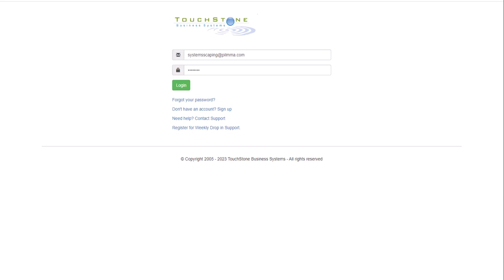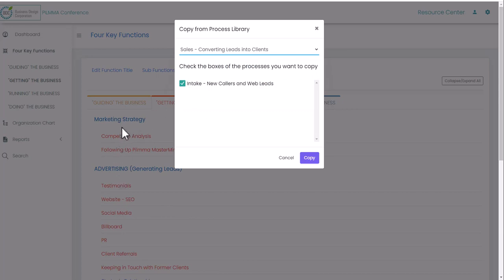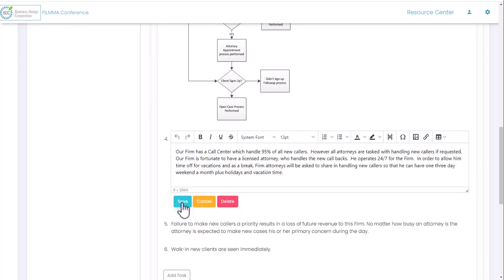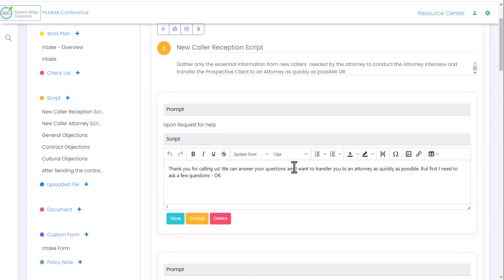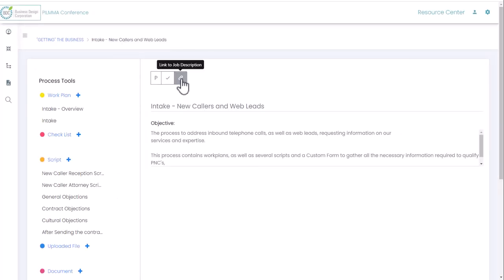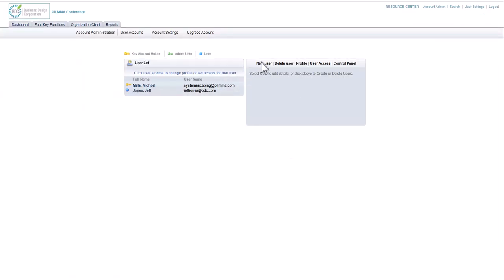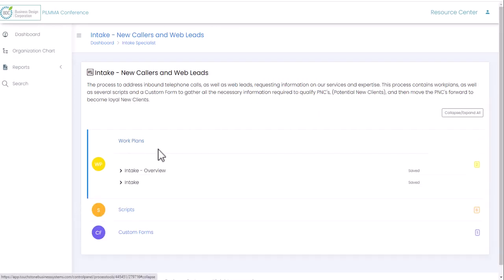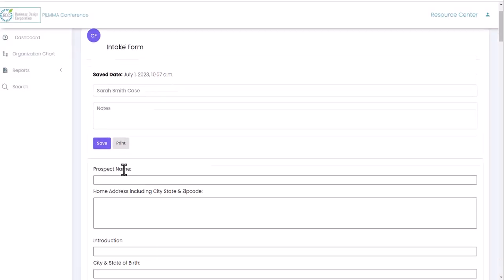Law Firm Systemization - Downloading and Using the Intake Process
Here's how to download and then use and edit the Intake Process once it's been migrated into your TouchStone account.

6 - How to Write a Business Process and ...